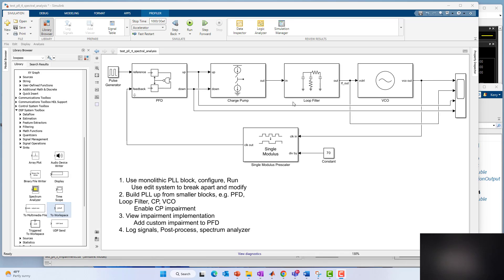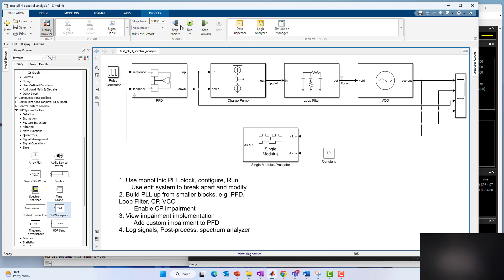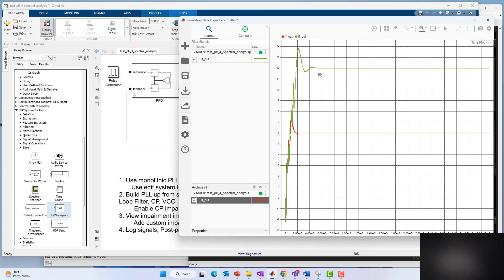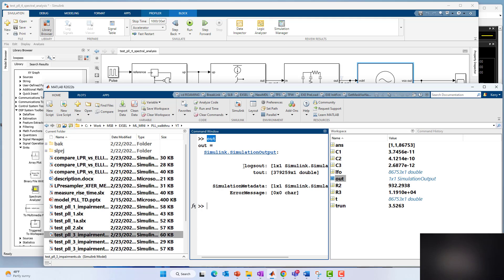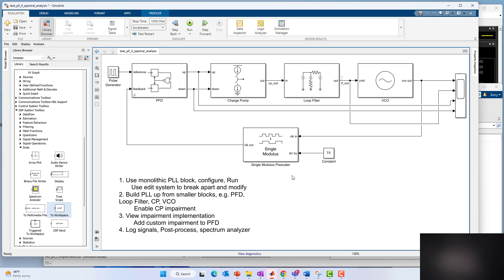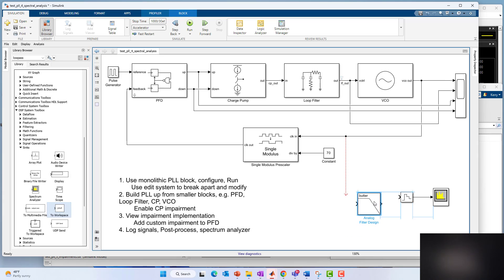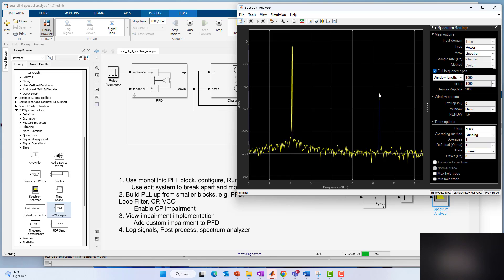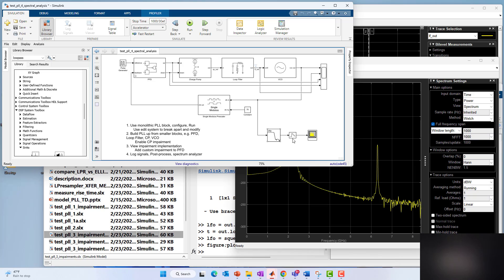Signal Logging, Visualizing, And Spectrum Analysis | Modeling PLLs Using Mixed-Signal Blockset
This is part 4 in the series on Modeling PLLs Using Mixed-Signal Blockset™.

In this installment, Kerry shows you how to log signals and visualize them. Two different methods to do this are shown. The first approach, using Simulink Data Inspector, is entirely interactive. This method also has the added benefit of automatic archiving for waveform comparison purposes.

The second method is programmatic in nature. This method allows for the most customization but is a little more work; it requires a little more knowledge, but it’s very flexible and allows for the most customization.

Finally, Kerry shows how to perform live spectral analysis on any signal of interest. This requires anti-alias filtering and sampling before the spectrum analyzer. As per usual, all work is shown over the course of the demonstration.